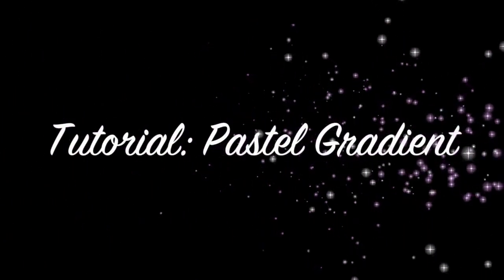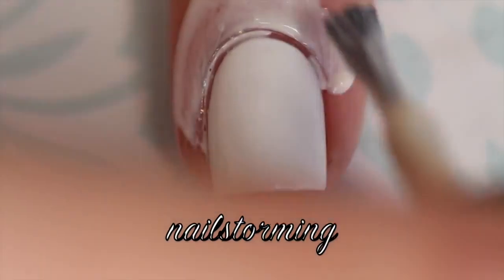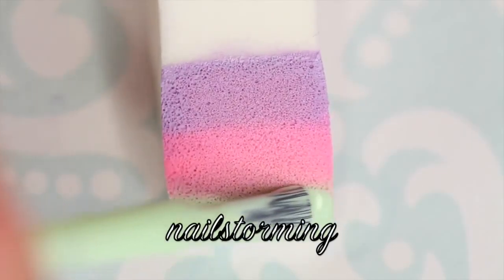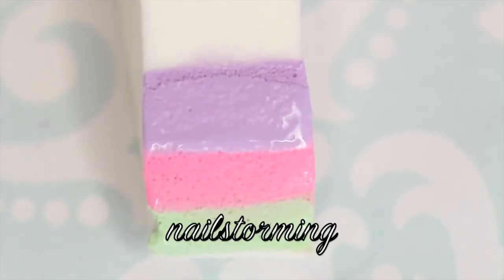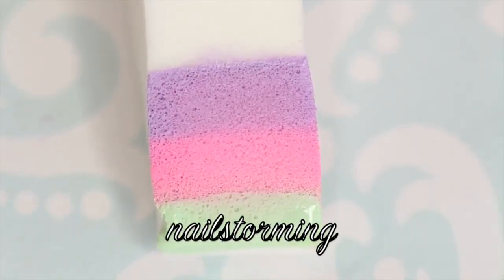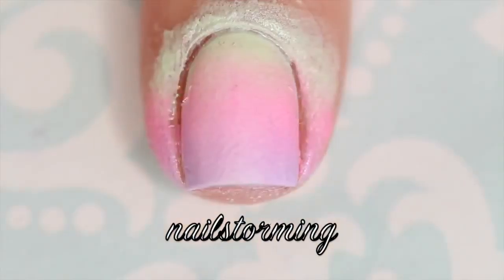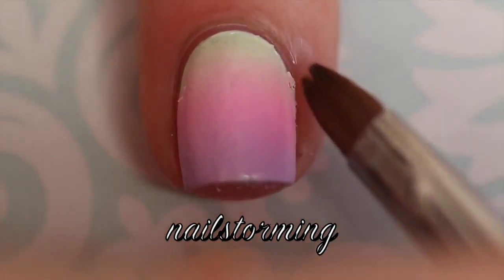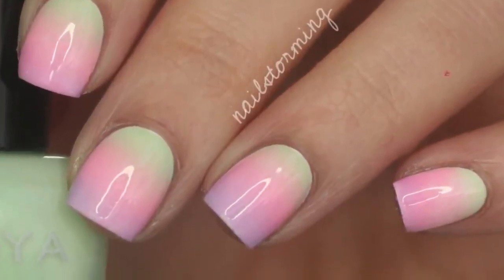Nail Art Tutorial Pastel Gradient